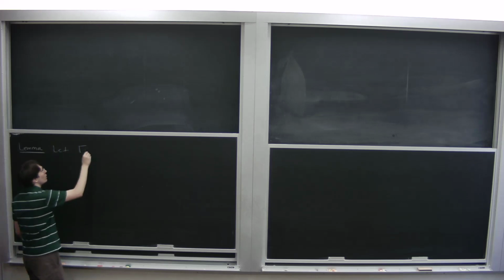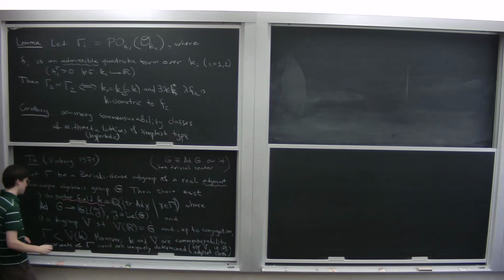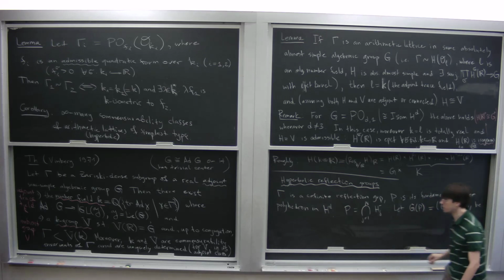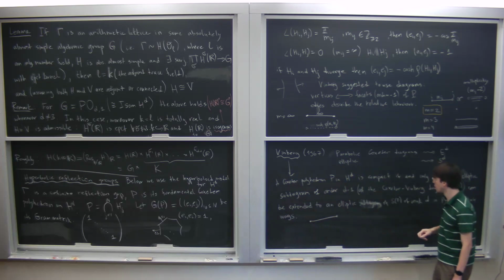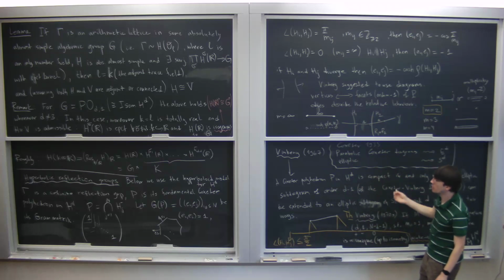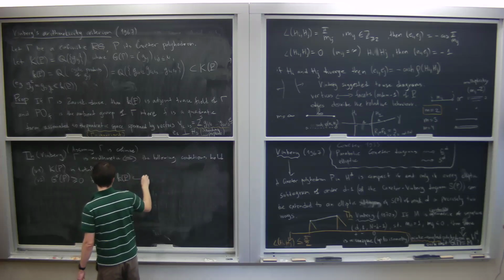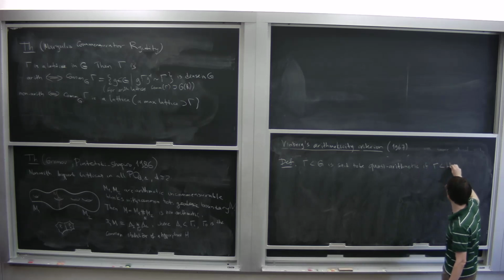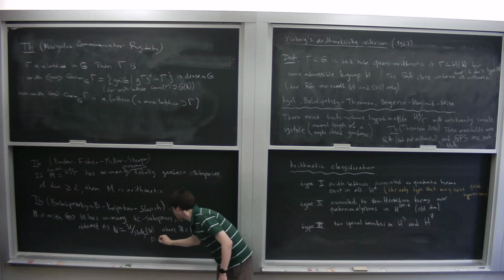Lecture 21 | Geometry, Arithmetic, and Dynamics of Discrete Groups